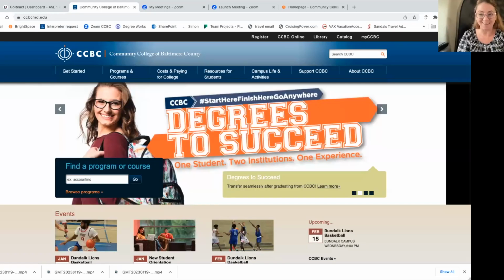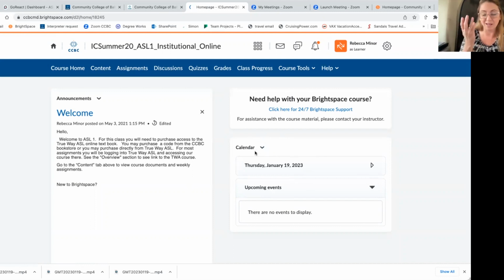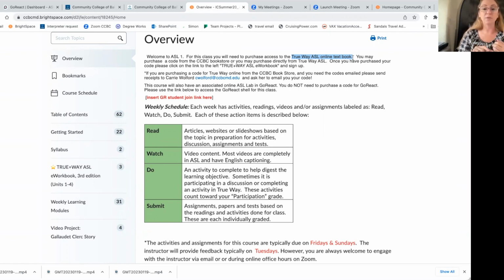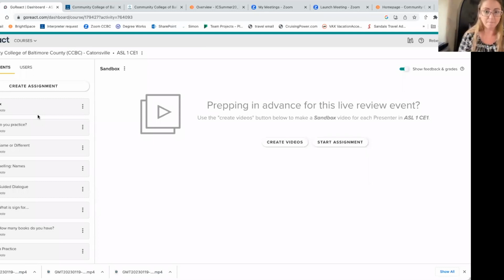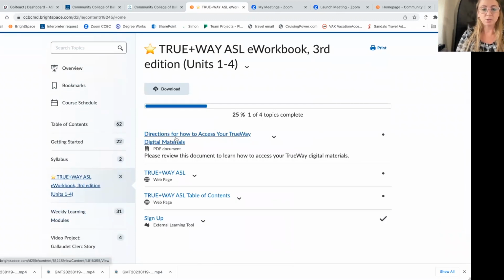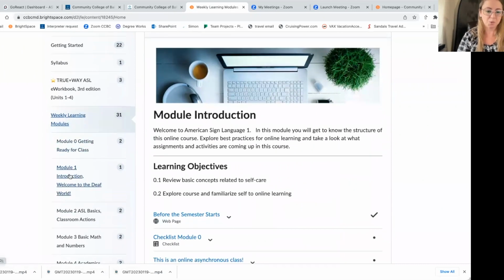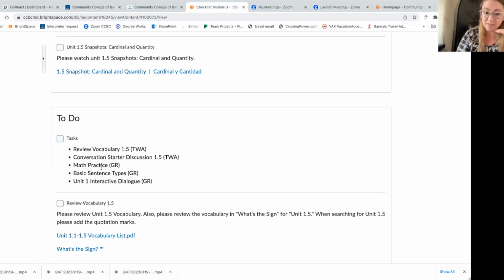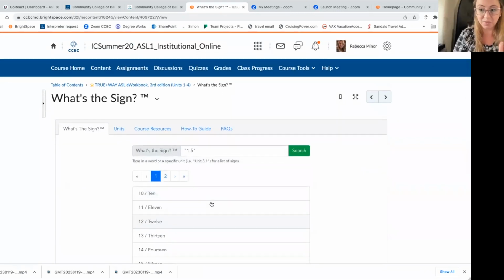Navigating your online ASL class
Learn how to navigate Brightspace, True Way and GoReact for your online a-synchronous ASL class at CCBC!